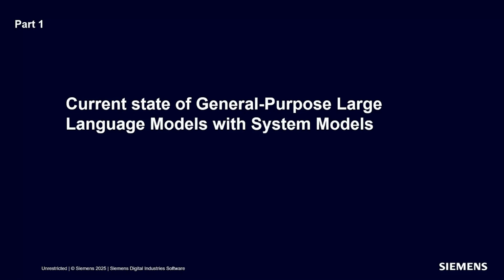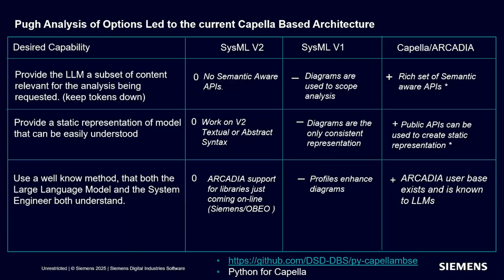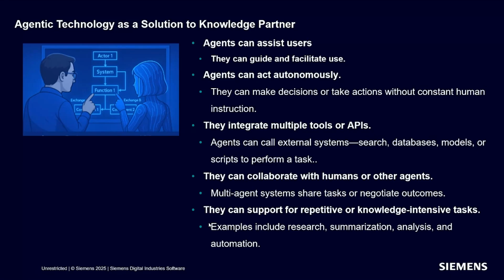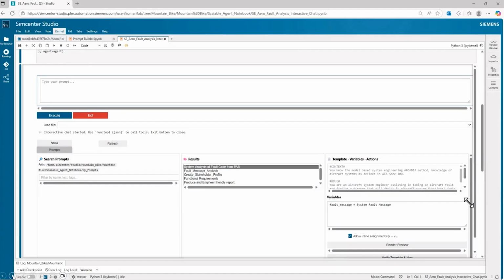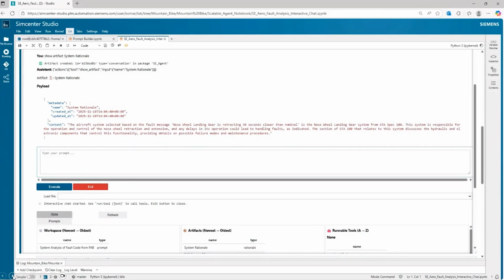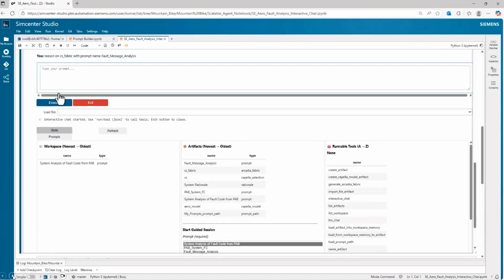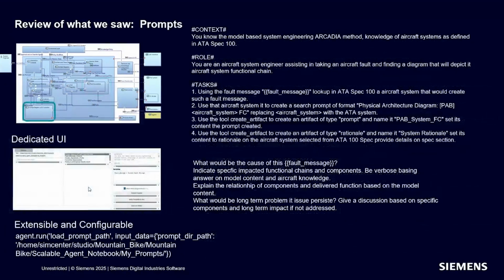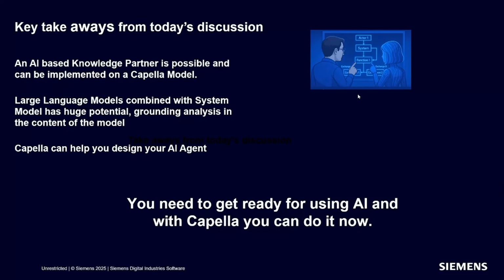Developing a System Engineering Knowledge Partner | Siemens | Capella Days 2025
"Developing a System Engineering Knowledge Partner"
Presented by Tony Komar from Siemens DISW.

Organized by Obeo and Thales.
Hosted by Samuel Rochet

The growing complexity of engineered systems requires that knowledge captured in system models be accessible beyond the boundaries of systems engineering. Disciplines such as design, analysis, manufacturing, and sustainment increasingly depend on insights embedded in system models, yet existing methods often make it difficult to leverage this content effectively across domains.

This paper introduces the concept of a System Engineering Knowledge Partner, an approach developed to make model content consumable, analyzable, and actionable for diverse stakeholders. The approach builds on Capella models, enabling structured extraction and representation of knowledge, AI-assisted reasoning, and tailored delivery of information aligned with the needs of other disciplines and domains.

A demonstration will illustrate how the Knowledge Partner operates on existing Capella model content, showing how requirements, functional chains, and architectural relationships can be surfaced in ways that support decision-making outside of systems engineering. The paper also shares lessons learned in developing this capability, particularly in relation to the role of semantic richness in Arcadia and how these insights can inform SysML v2 practices.

Finally, attendees will be invited to explore the Knowledge Partner directly, with guidance provided on how to access and experiment with the capability. The paper concludes with reflections on the potential of AI- and model-driven assistants to extend the impact of systems engineering in the broader digital engineering ecosystem.

Chapters:
0:00 - Introduction & Abstract
5:21 - Current State of General-Purpose Large Language Models with System Models
8:45 - Retrieval Augmented Generation Notebook Knowledge Partner based on Capella
14:07 - Developing Agent based Knowledge Partner leveraging a Capella Model
15:58 - Designing an SE Agent started with Operational Capabilities
16:40 - Architecture of System Engineering Knowledge Partner
17:55 - Video: Sustainment Demonstration using Agent based Knowledge Partner
32:12 - Review of what your saw in the video
36:06 - Conclusion
40:36 - Outro